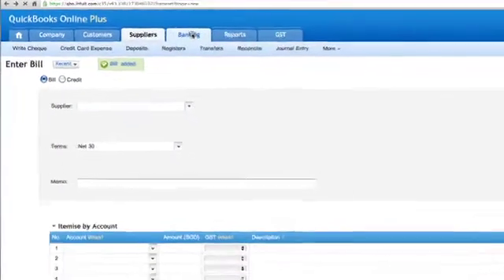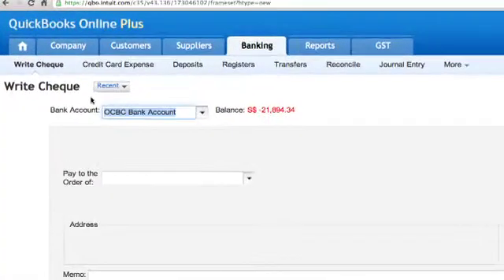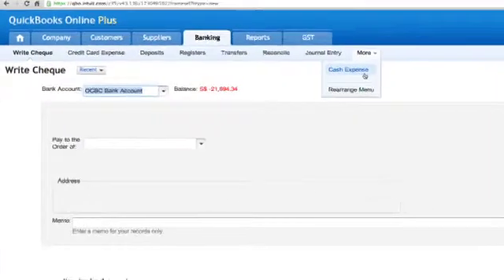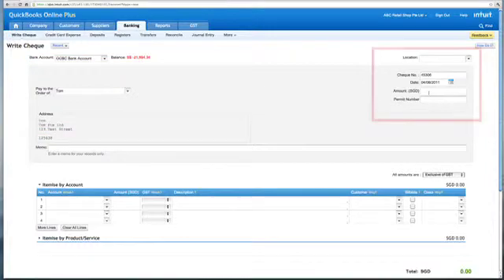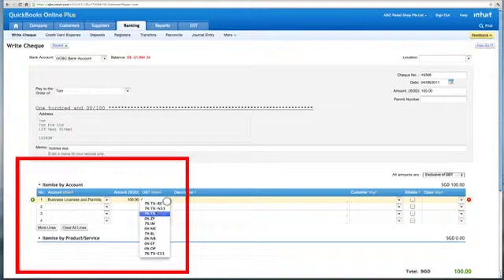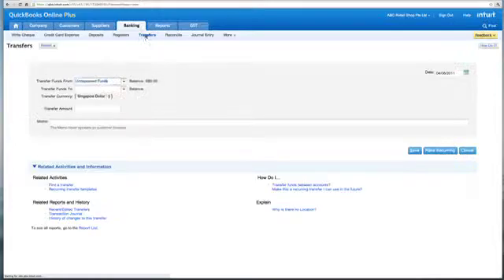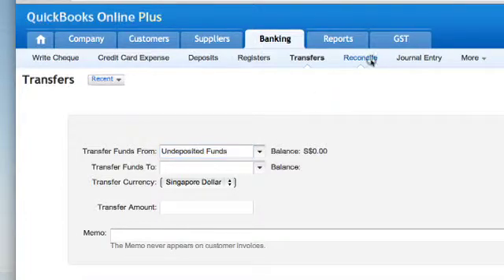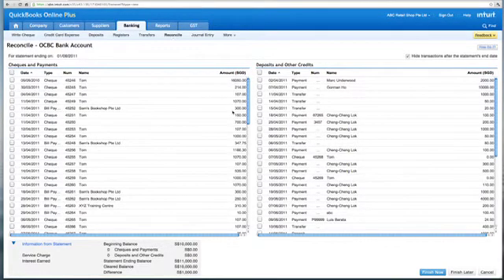Understanding QuickBooks Online part 5 of 7 - Managing your expenses.mp4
Learn how the new QuickBooks Online can help small businesses in Singapore manage their business better.
Save time on bookkeeping, spend more time in growing your business
QuickBooks Online, the first cloud based accounting system as low as $10. month. QuickBooks Online is so easy  and helps you with
1. Faster and more accurate billing and payment tracking
2. P&L, cash flow and balance sheet at the click of a button
3. Customer data at a glance
4. Access anytime, anywhere
Since QuickBooks Online is a SaaS solution, you get highest online security for your data, free unlimited customer support, free software updates, so you always work on the latest version and free unlimited data back.